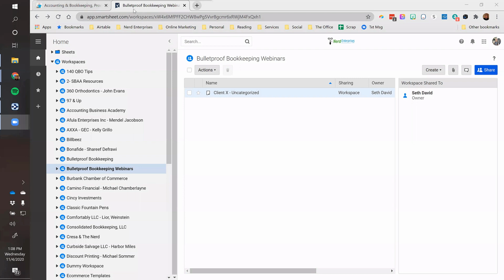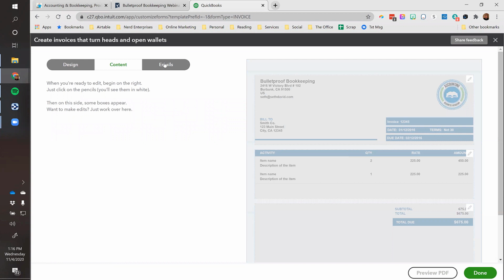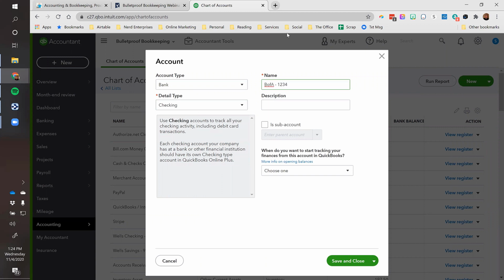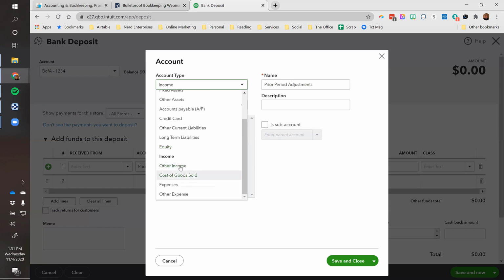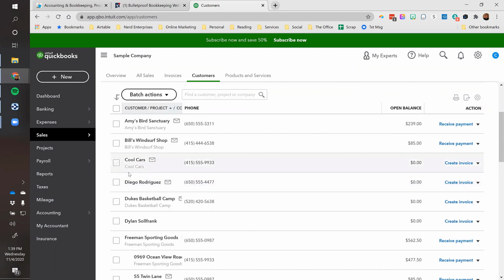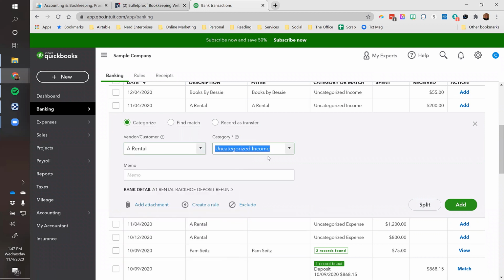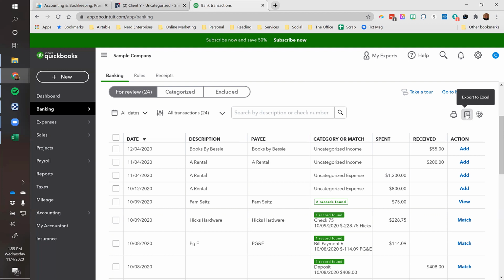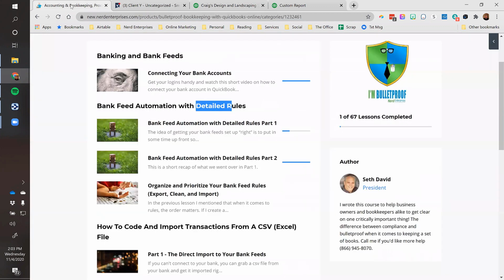QuickBooks Online Setup Chart of Accounts Bank and Credit Card Accounts Deep Dive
Need to set up a new company in QuickBooks Online? Just fill out this form I will have your company up within 24 hours.

Index

0:18 Start of the video

2:43 Which browser works better with QBO

3:50 Set up multiple QBO sessions in chrome

6:10 Pricing Subscription tier

9:10 First thing to do after company is set up

9:29 Clients fill out an onboarding form

10:00 Can only customize invoice, estimate and sales receipt

10:18 Different layouts in an invoice

11:45 Generic text fields

12:49 Establish the language

13:16 Track expenses and items by customer

14:00 Advanced settings turn on classes and location

14:53 Set up chart of accounts

15:20 Give chart of accounts consideration how we set it up

15:40 Go to import screen to see how you structure an import

16:00 Have another tab open to see the structure of chart of accounts

16:30 Easy to create libraries for chart of accounts

16:50 When setting up the QBO company

17:08 Detail type

18:28 Set up bank accounts

20:49 Sales area

21:19 In products and services ask yourself what you sell

21:47 Seth likes using categories

21:56 Real estate broker example

22:22 Real estate chart of accounts

23:28 Example for a broker

24:28 Setting up open balances

25:33 Create a new bank deposit

26:13 Retained earnings needs to be kept as a pure number

28:51 Sales transactions

30:52 Switching over to sample company

31:42 Post a sales transaction, go to sales

32:16 Brief overview of estimate

33:28 Delayed credit

34:15 Something people always miss

35:30 Expenses and vendors

37:00 New transaction from vendors

37:41 Vendor information

38:08 Banking and bank feeds area

38:51 Corner stone of everything

39:00 Setting up bank accounts

40:00 Clicking in a transaction

43:11 New export option

45:13 Send the downloaded export to client

45:27 Quick smart sheet demo to add client uncategorized expenses

47:29 A plus about Smart Sheet

50:00 Use filters when needed can be useful

52:50 Take the time to build bank rule

53:58 Turning on the automatically confirm transactions

55:35 Using the recognize filter

56:50 Creating report to send to client